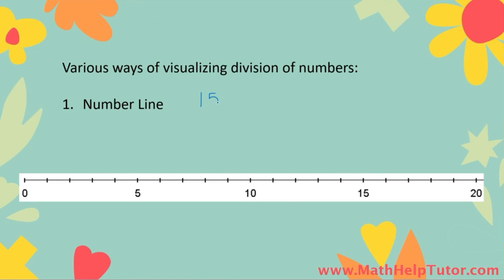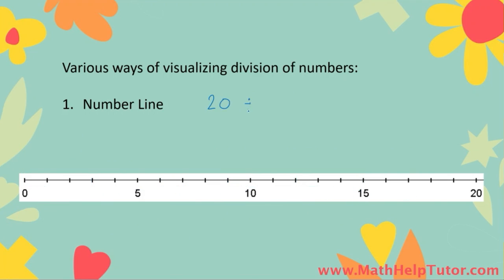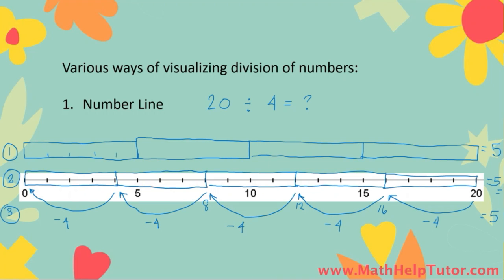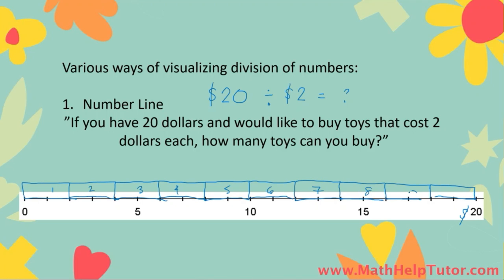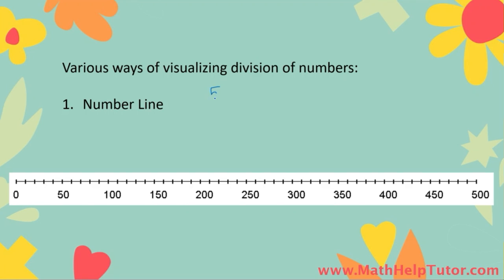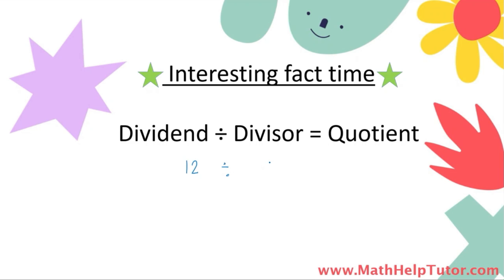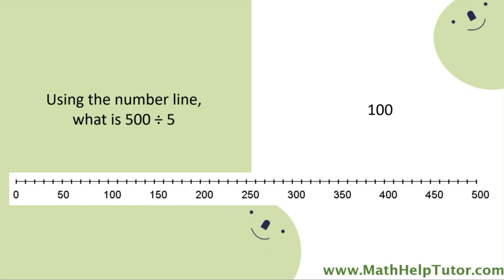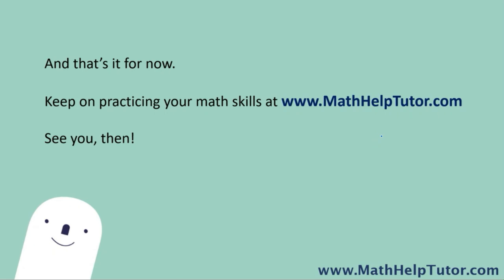Division of Whole Numbers Using the Number Line (Complete Lesson) | MathHelpTutor.com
Hi there!
This video will teach you how to divide whole numbers using a number line. The lesson is the first topic in a series of topics that discusses the different ways to visualize the division of whole numbers. This lesson is meant to increase your understanding of the concept of division and as an introduction to the long division method, which is also known as the standard algorithm for division.
The discussion starts with a review of the division operation, but in the context of a number line. The lesson then provides some word problems on the division of whole numbers. Some interesting facts about the division operation are also provided. A lesson review is then provided at the end of the video.